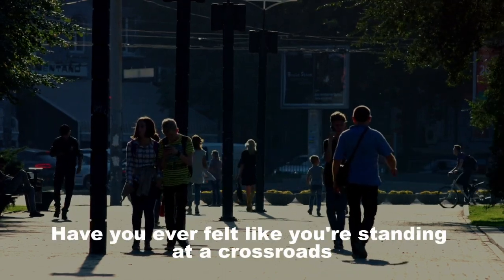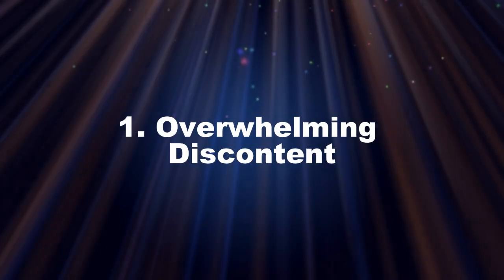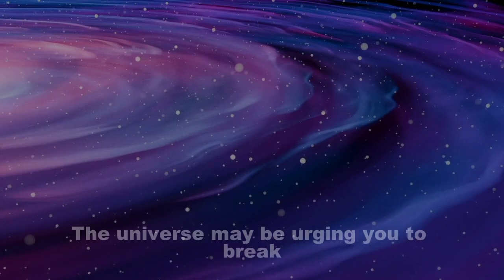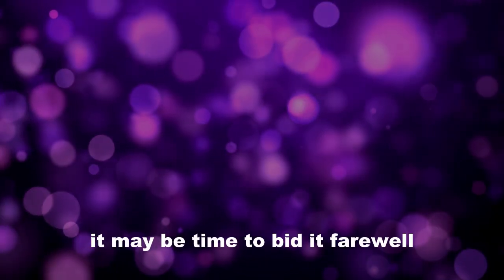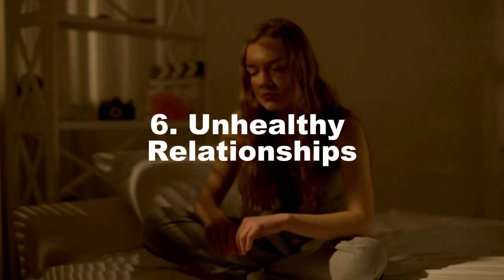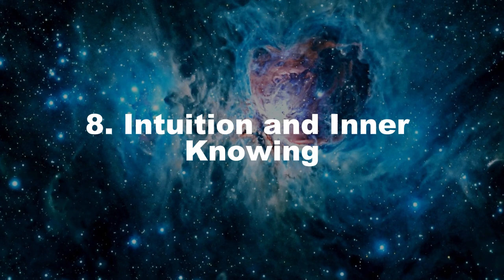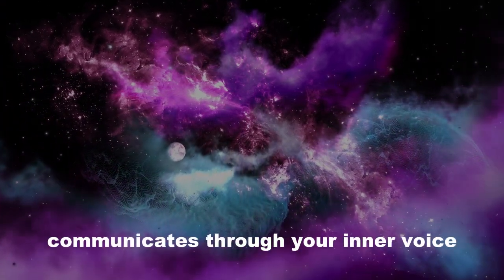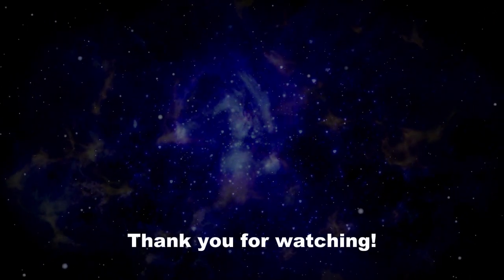​​8 Signs It's Time for Something to End Before Your New Beginning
This video is a compelling exploration of the art of manifesting your dreams by harnessing the power of the universe. It demystifies the process of speaking to the universe in a clear and accessible manner, offering practical steps and insights to help individuals manifest their desires effectively. By sharing the principles of intention-setting, visualization, gratitude, and inspired action, these empower readers to align their energy with their aspirations and foster a profound connection with the universe. Whether you're new to the concept or seeking to deepen your understanding, this guide provides the keys to unlocking the universe's abundant potential and transforming your life in extraordinary ways.